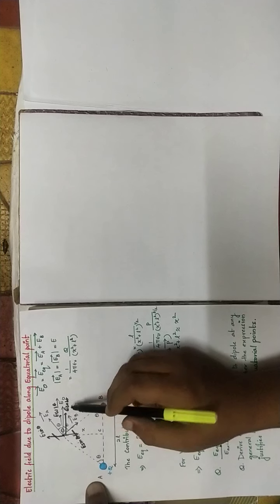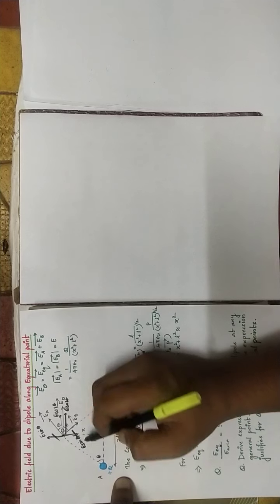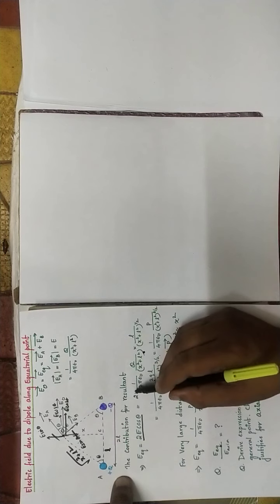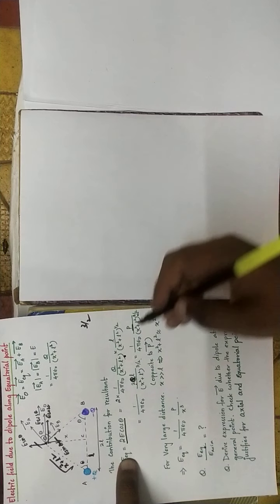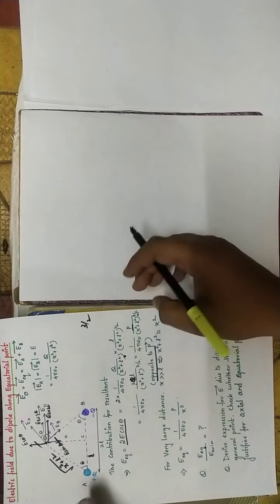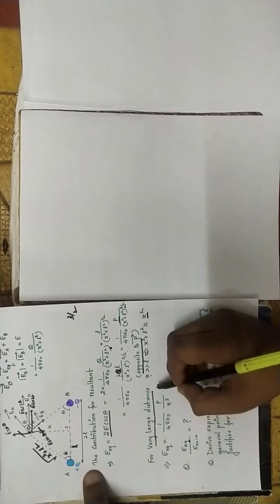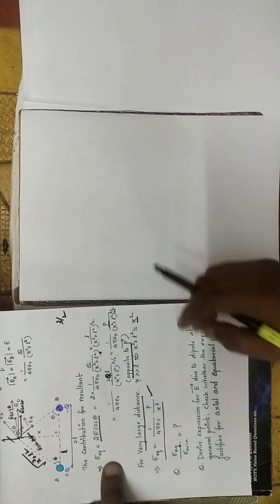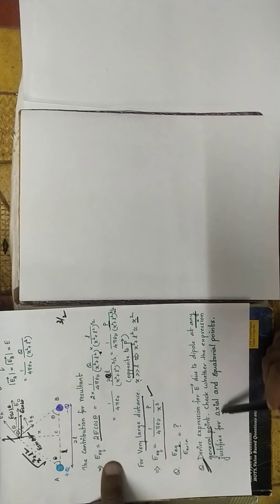Electric field due to dipole at an equatorial point